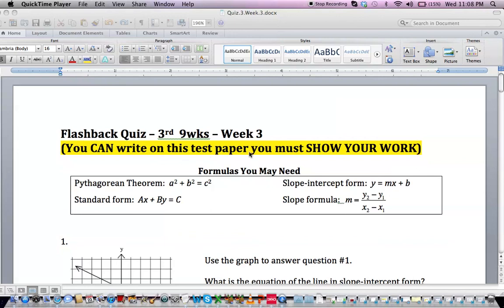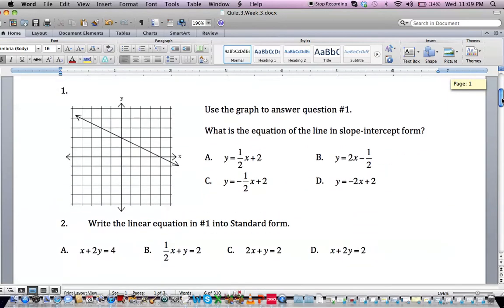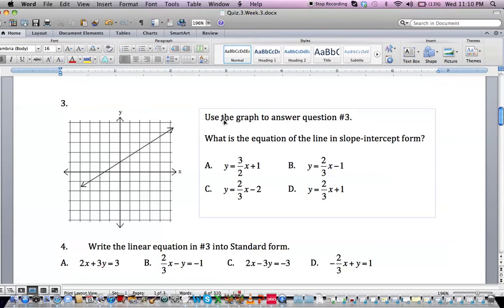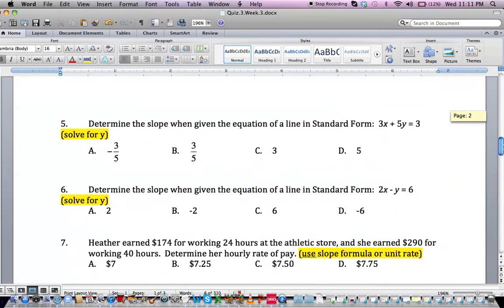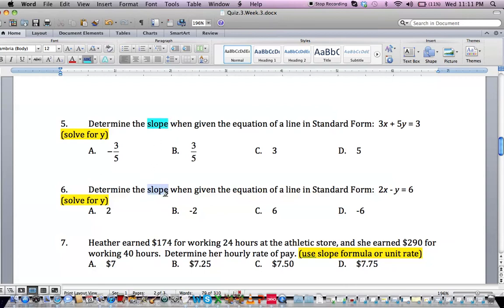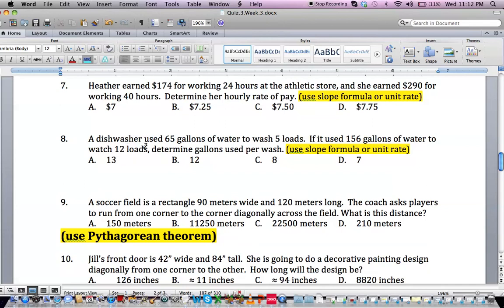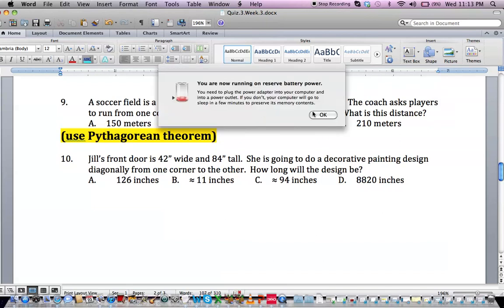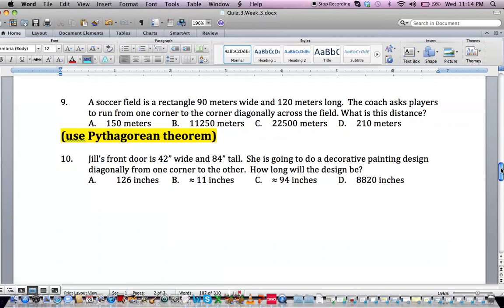FB Quiz 1 24 13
TCMS Alg. 1 FB Quiz 1-24-13